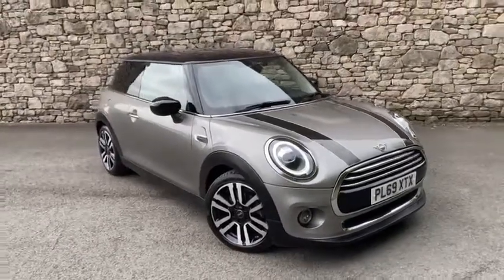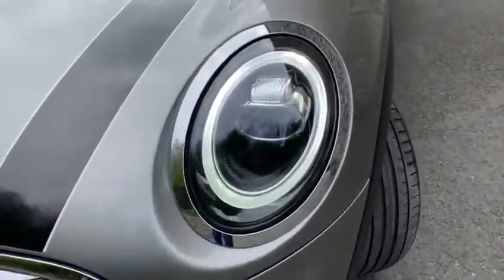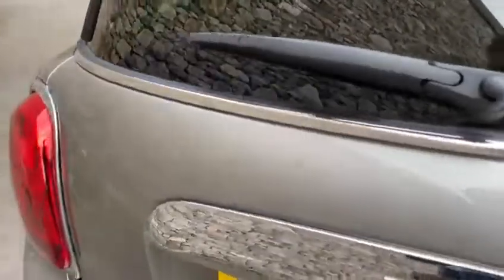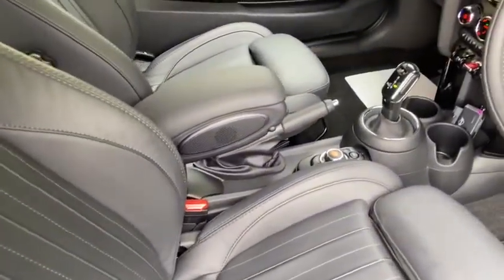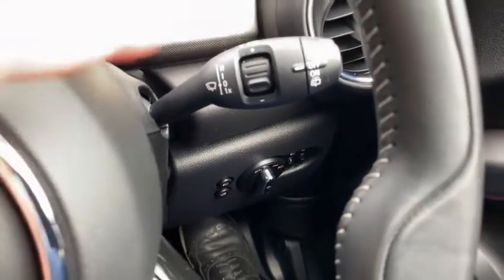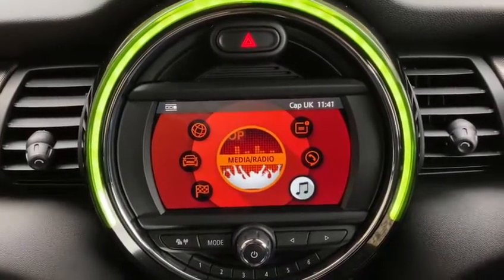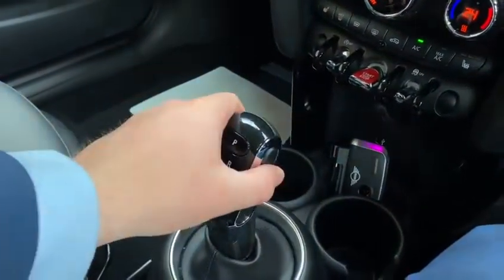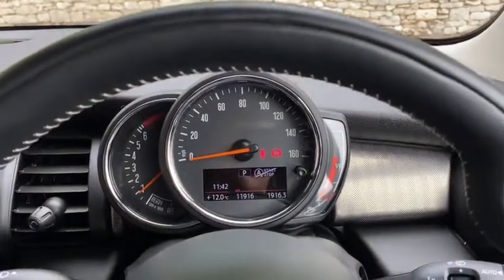MINI HATCHBACK 1.5 Cooper Exclusive II 3dr Auto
Here at Lloyd South Lakes MINI we are pleased to present this stunning MINI Cooper 3 dr finished in sleek Melting Silver paint accompanied with the desirable MINI Yours Leather Lounge upholstery. This Beauty comes with a 1.5 ltr petrol Engine with Automatic Transmission and only 12k miles on the clock. This MINI exterior includes black 17” Alloy wheels and complimented by black roof and mirror caps. As with every car in the MINI Used Car scheme you can rest assured quality is guaranteed with a 165-multi point inspection and 12 months unlimited mileage warranty, you will drive away with complete peace of mind. Here at South Lakes MINI, we are a family-owned business that prides itself on delivering excellent customer satisfaction time and time again. If you have any questions feel free to get in contact on the details provided.